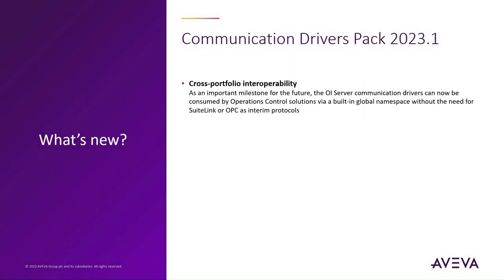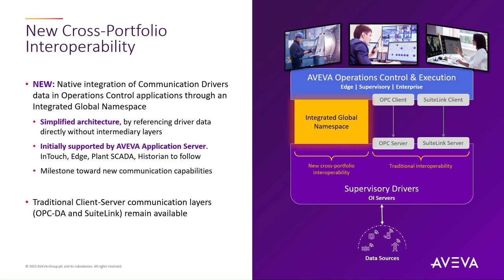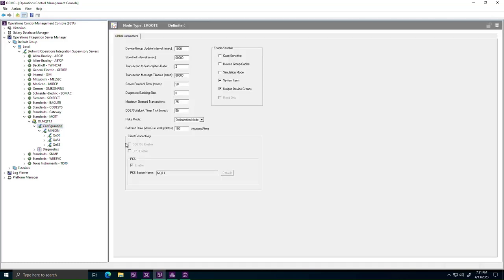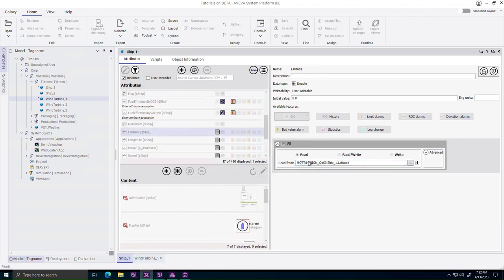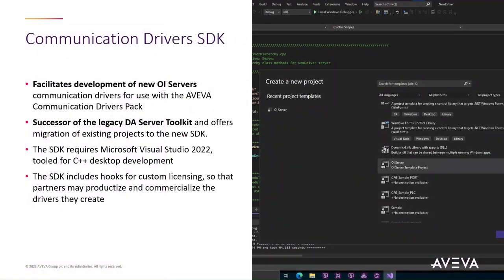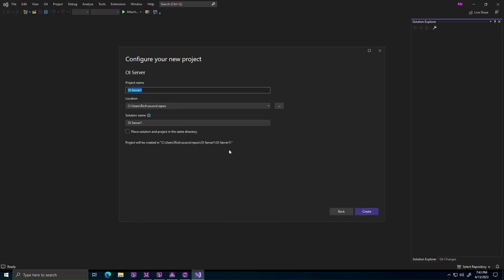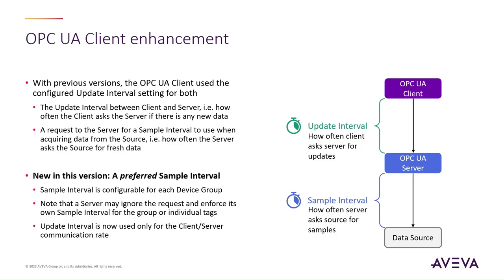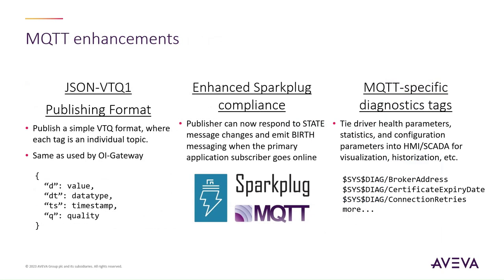New AVEVA Communication Drivers Pack 2023.1 Release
In this 2023.1 update, new key features have been added to enhance the connectivity and data value for all users.

AVEVA™ Communication Drivers bring you the communication backbone you need to integrate IIoT and edge data, maintain uptime, and simplify communications configurations across your entire system. As a part of AVEVA Operations Control 2023, communication expands to include even more drivers to keep you connected.

Speaker: Rickard Norin, Product Manager, AVEVA